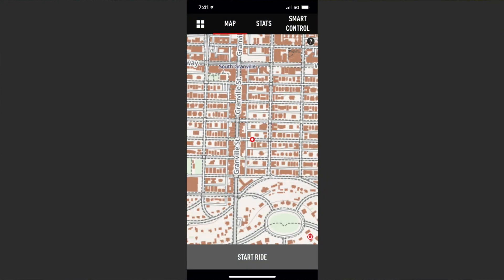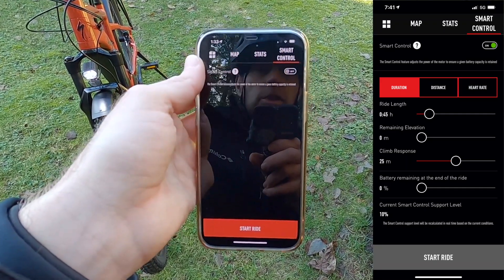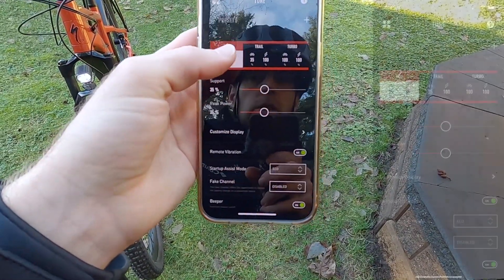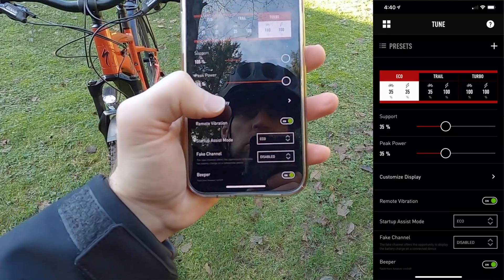Specialized Mission Control App Review & Settings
All Specialized electric bikes use the same smartphone app called Mission Control. It offers many features, and has expanded over the years as new generations of ebikes have launched. In general, it allows you to refine the power output of each assist level, connect to wireless fitness devices (like heart rate monitors), interact with other apps such as Strava and Kamoot, and plan routes! One of my favorite mapping features is the ability to plan rides in such a way that you are guaranteed to arrive without fully depleting the battery pack. You can also maintain a specified heart rate by having the bike raise or lower assist power. Mission Control is available for iOS and Android smartphone devices.

Pros:
- This is one of my favorite apps because it's the same for all generations of Specialized Turbo electric bikes and offers GPS, route planning and battery level planning, assist level adjustment, integration with Strava and Komoot, brightness adjustability, beep and vibration on off settings, and it's fairly intuitive.
- This is a tangential pro, but since the TCD2 display provides a USB-C charging port with 5 Volt 1 Amp output, you can charge or maintain a smartphone device and use the route planning and GPS features longer while riding! Some other ebike systems aren't offering USB charging on their displays.
- It's neat that you can re-arrange the readouts on MasterMind display units, and even make your own view with all of the stats you care about! It's very customizable... to be clear, you arrange them on the smartphone and then they appear on your LCD display panel on the bike! This is true for the TCD2 and TCU displays.
- I love that with the bike lock feature (which disables the motor and will beep if the bike is shaken) you can unlock using the smartphone app or using a pin on the LCD display panel! This is great for if your smartphone runs out of batteries or you just don't have it, but still want to ride (or maybe let a friend ride).
- There's a "Fake Channel" setting in the app that allows information about cadence, heart rate, or rider power to be sent to a separate hardware device such as a Garmin GPS!
- It's neat that the app shows your battery charge level and an estimate for battery health. This could allow for self-diagnostics of issues without needing to go to a dealer.
- Not only with the Mission Control app get fixes and improvements over time, it can also send updates to the bike! This saves you a trip vs. having to go to the local dealer to get the latest display, motor controller, or battery updates that Specialized may release.
- The app appears to allow owners to specify that they bought the bike second hand, which could be useful for warranty tracking and setting new passwords.
- I like that the app has a dark background, like night mode. This is easier on my eyes and probably uses less electricity. There may be a setting to change light/dark modes but I didn't see it.
- You can set the default assist level, so the bike would always start in Eco, Trail, or Turbo and you wouldn't have to click up or down every time.

Cons:
- In the user profile area when setting weight and height, the units aren't specified... and that's very confusing. I assume it must be based off of the units for the system such as metric or imperial, but it would be much better if there was a marking or guide on the menus.
- I wish that the on/off settings for beep, vibration, and display brightness were built into the control pads on the bike (the TCD2 and TCU) vs. in the app.
- It's interesting that you can pair Mission Control with BLE fitness devices like heart rate monitors, but not Ant+. I think the displays themselves pair with Ant+ and must have that wireless standard built in while not all smartphones do.
- As cool as the locking and alarm systems are, they do not alert you by phone if the bike is being tampered with... they just beep and disable the motor. I think that in order for the bike to have a GPS tracking and mobile alert system, the display panels would need a cellular chip and probably a monthly fee.

0:00 Introduction to bike and MasterMind displays
0:37 Launching Mission Control app, connecting with Bluetooth
1:01 Battery charge level, lock system (with app or PIN)
1:19 Main menus: Ride, Tune, Diagnose, My Rides, Settings
1:24 Exploring the Ride menu: Map, Stats, Smart Control
1:55 Exploring the Tune menu: levels, brightness, beep & vibration
3:43 Exploring the Diagnose menu: odometer, battery health, updates
4:41 Exploring the My Rides and Settings menus, adding bikes
5:19 More settings: devices, profile (weight & height), strava komoot
6:29 Conclusion and outro with site resources